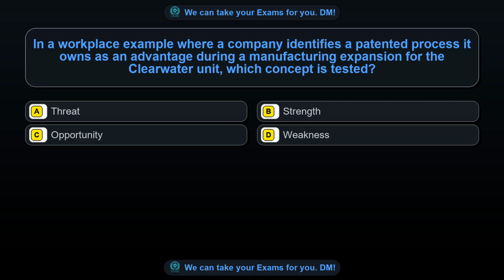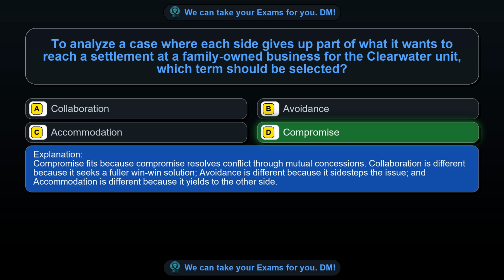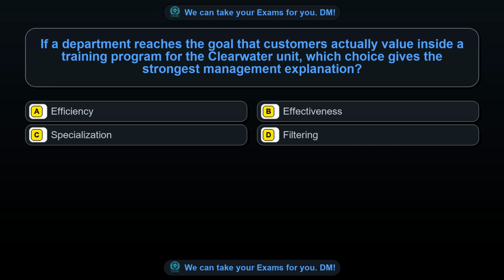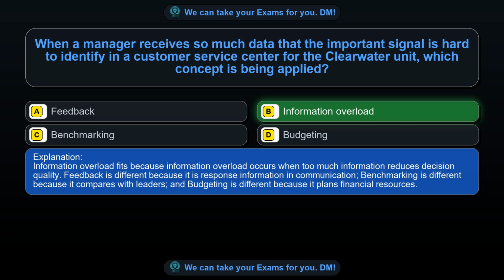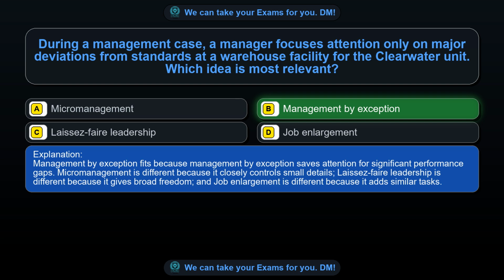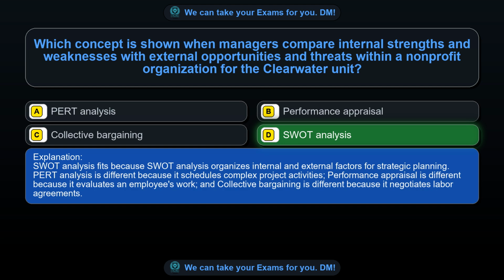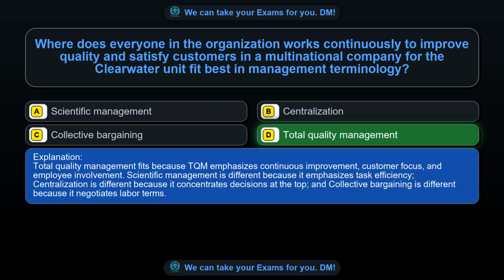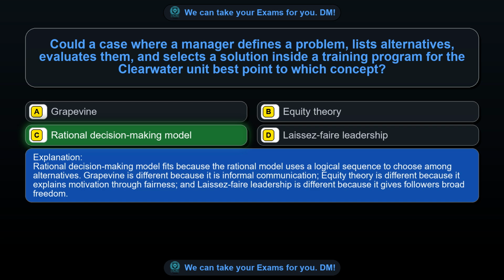CLEP Principles of Management Operations Management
Use this version:

Master CLEP Principles of Management Operations Management in minutes by learning how productivity, processes, quality, scheduling, inventory, and supply chains connect with exam-ready logic.

In 2026, the CLEP Principles of Management exam is not just asking whether you can memorize management vocabulary from a textbook. The exam is shifting toward scenario-based logic, where you must read a workplace situation, identify the operations issue, compare close answer choices, and choose the response that best improves efficiency, quality, and organizational performance. Many students know terms like productivity, quality control, inventory, supply chain, scheduling, and capacity, but still miss questions because they do not connect operations management to real business decisions.

In this video, you will learn how operations management appears in CLEP Principles of Management Operations Management questions, including production, service delivery, process design, workflow, efficiency, and resource use. Most students miss this because they think operations only means manufacturing. Here is where exams trick you: a question may describe delays, waste, bottlenecks, poor service, or inconsistent output, and the best answer may involve improving the process, resources, or workflow.

This video breaks down productivity, capacity planning, scheduling, and process improvement in a clear exam-focused way. In this video, you will learn how managers use resources, time, labor, equipment, and systems to produce goods or services more effectively. Most students miss this because they choose the answer that sounds fastest instead of the one that improves the whole operation. The correct answer usually supports efficiency, coordination, and better use of resources.

In this video, you will learn how quality control, total quality management, continuous improvement, benchmarking, inspections, and customer satisfaction connect to operations management. Here is where exams trick you: quality control often detects problems after output is produced, while quality assurance focuses on preventing problems before they happen. If a scenario mentions defects, complaints, inconsistency, or standards, connect the answer to measurement, feedback, and improvement.

This video breaks down inventory management, supply chains, logistics, purchasing, forecasting, outsourcing, and technology in operations so you can answer CLEP-style questions with confidence. In this video, you will learn how managers balance cost, availability, delivery speed, supplier relationships, and customer demand. CLEP Principles of Management rewards careful reasoning, so every answer should match the operations problem, process goal, quality issue, or resource decision being tested.

How to master this subject:

* Connect operations to efficiency, quality, and output
* Watch for bottlenecks, waste, delays, and defects
* Separate quality control from quality assurance
* Match inventory and supply chain answers to demand

CLEP Principles of Management Operations Management, CLEP management, operations management, productivity, quality control, process improvement, inventory management, supply chain, scheduling, capacity planning, logistics, forecasting, benchmarking, total quality management, CLEP prep, CLEP 2026, college credit

Comment your score out of 100 and tell us which operations management question you missed so you can review the concept before exam day.